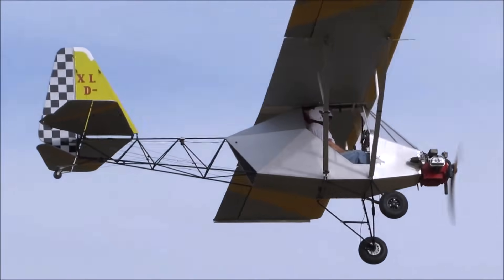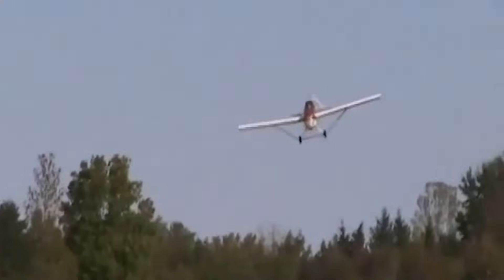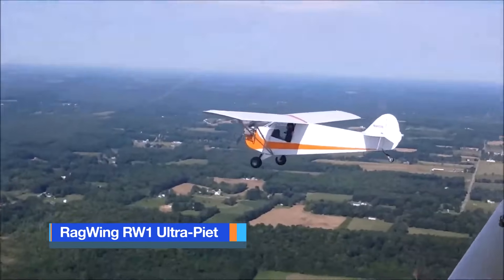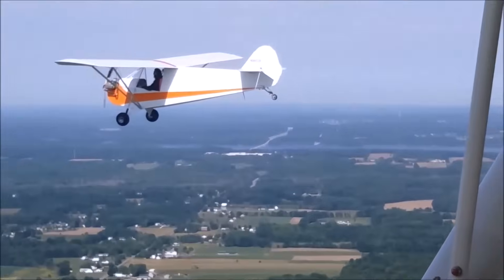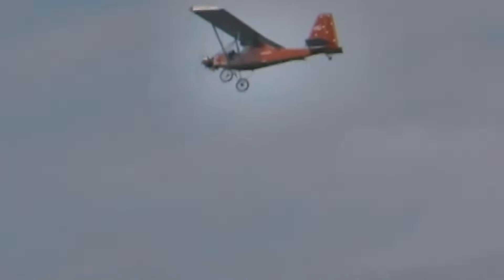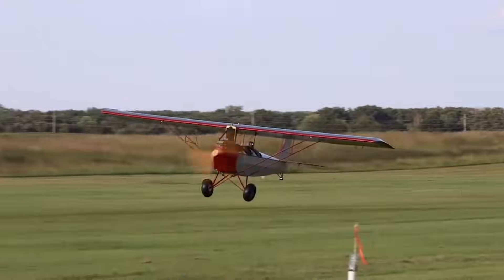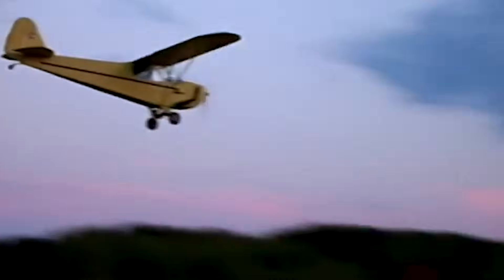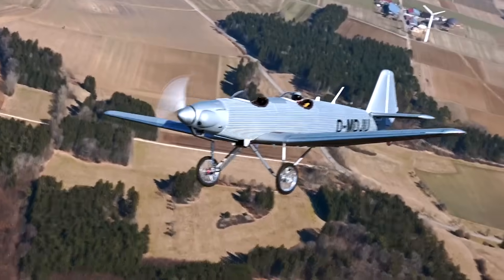15 Exciting Minimalist and Experimental Ultralight Aircraft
A true ultralight aircraft is all about freedom in the sky, built to be light, compact, and often flown solo for pure enjoyment. These little flyers are loved for being affordable, simple to operate, and in many cases, not even requiring a pilot’s license. In this video, we’ll explore some of the most exciting Minimalist and Experimental ultralight aircraft that bring adventure within reach